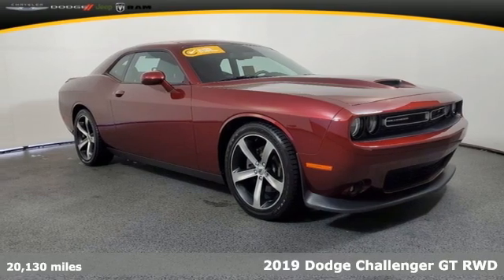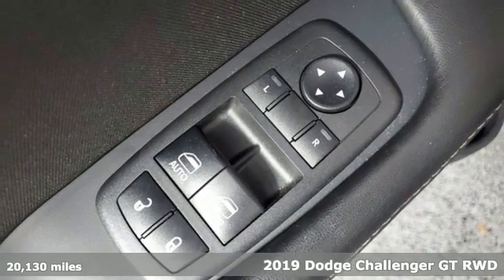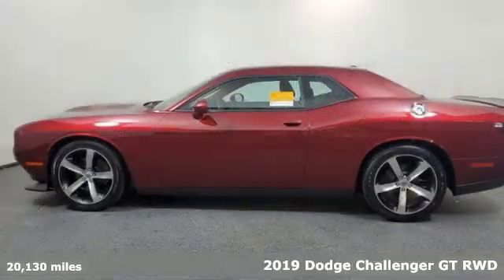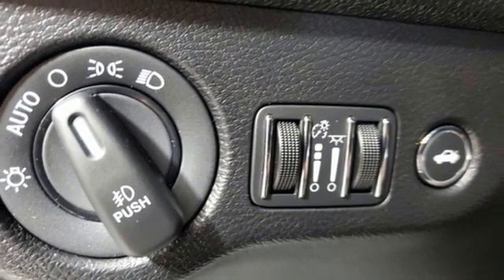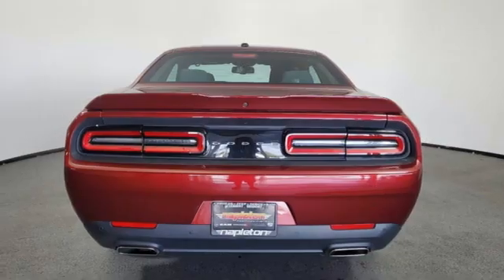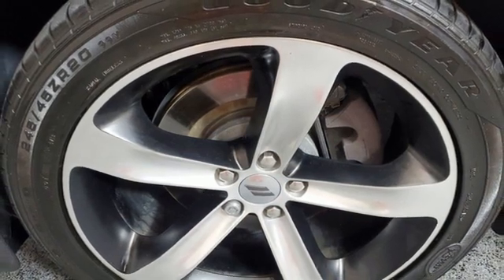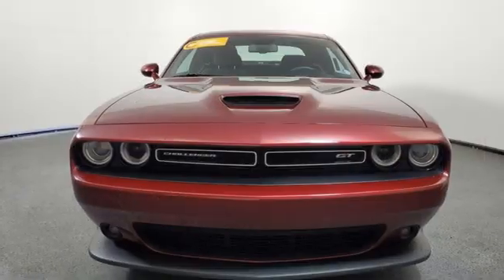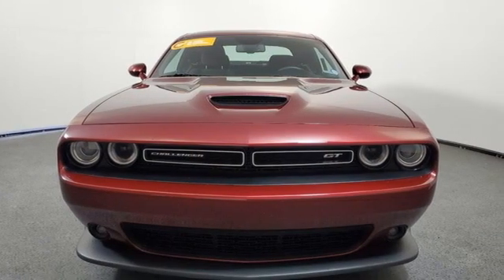Used 2019 Dodge Challenger Clermont, FL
Year: 2019
Make: Dodge
Model: Challenger
Trim: GT
Engine: 3.6L V6 24V VVT
Transmission: 8-Speed Automatic
Color: Red
Interior: Black
Mileage: 20130
Stock #: KH586938
VIN: 2C3CDZJG1KH586938

Address:
15859 State Road 50